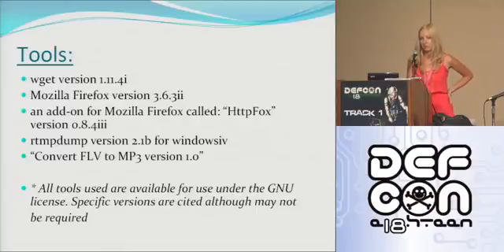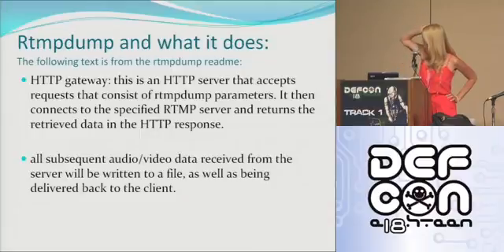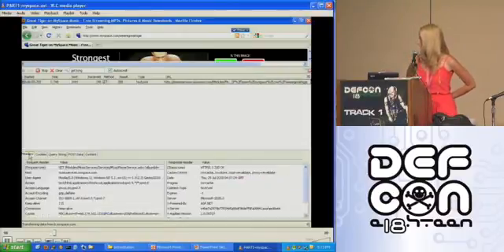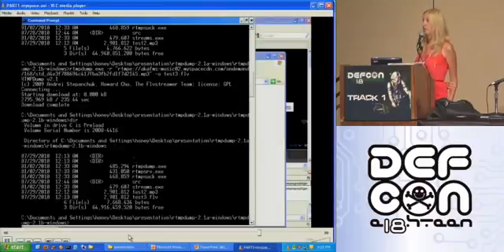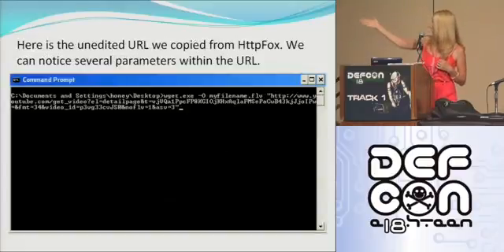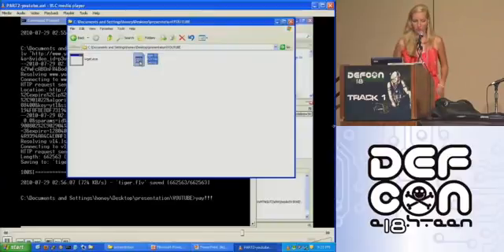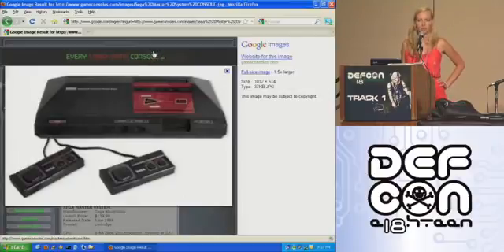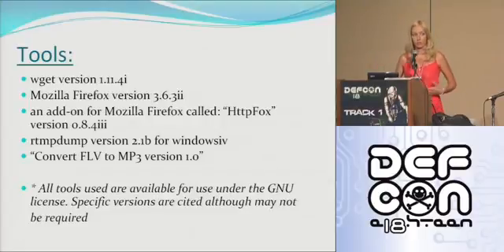DEF CON 18 Hacking Conference Presentation By HONEY Ripping Media Off Of the Wire Video an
For copies of the slides and additional materials please see the DEF CON 18 Archive here: The DEF CON series of hacking conferences.

Some videos werent showing properly so this play this should resolve those issues.

Dr Andrew Zoz Brooks is an engineer, artist, roboticist, hacker, teacher and international TV personality. His research focuses on engineering strategies for improving human-robot communication,.